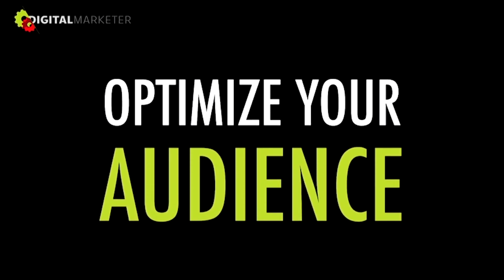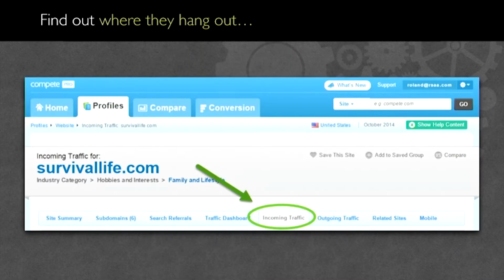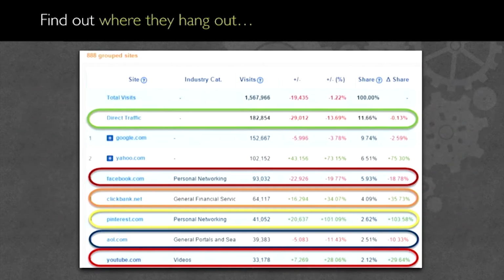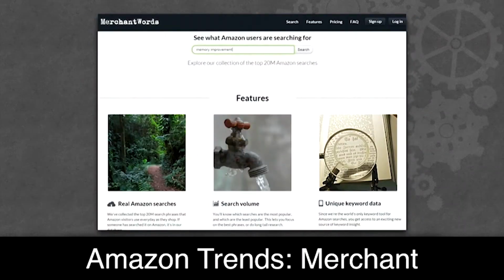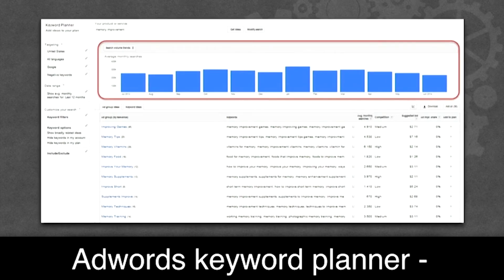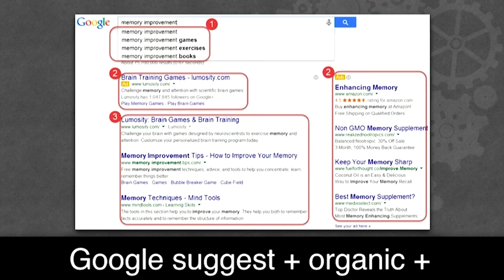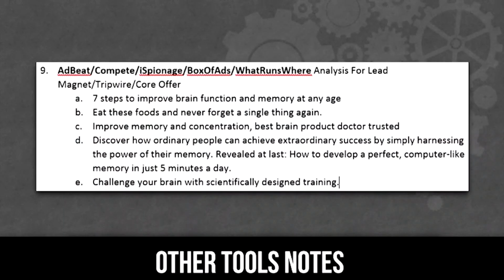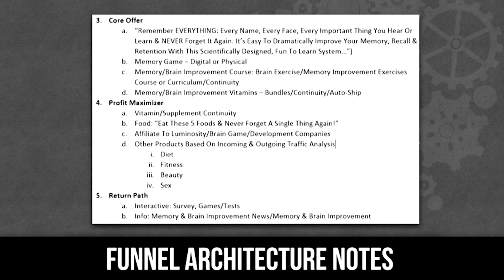How to Optimize Your Marketing Funnel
"You will learn how to identify all of the things that you need for your marketing funnel. Fast using data"  -Roland Frasier

Roland Frasier is co-founder and principal of three current Inc. Magazine fastest-growing companies and he has founded, scaled or sold 24 different 7 to 9 figure businesses ranging from consumer products to industrial machine manufacturing companies with adjusted sales ranging from $3 million to $337 million.

Currently growing DigitalMarketer.com, RivalBrands.com and Plattr.com while advising over 150 other companies on digitally centric customer acquisition, activation, referral, retention, and revenue strategies and plan implementation.

PULLED QUOTES from this video🎙️:

"When we have a product, what are we going to offer? What's the product going to be? What should the landing page be? What should the ad copy be? What should the creative be? So the cool thing is, is you'll learn how to identify all of the things that you need for your marketing funnel, fast using data. The first thing that is important is to target the right audience. The second thing is to scientifically meaning using data, create the best offers, and then use that to fill any gaps in our existing funnel, or to build a funnel from scratch and then have the right return path to get people to come back in. Okay. So if we can optimize the customer value by having all of the right components in at the right time, then that's going to be the goal. "

"How do we optimize the audience? First? You need to know who the ideal buyer is for the product or service, where do they hang out? Who's already selling to them and how can you best target them?  One of the tools that we use regularly is tower data. So if you have buyers already, doesn't it make sense to run them through a tool that will tell you all about their interests, where they hang out, what they do so that you can target them better."

"So how do we create offers that we're not totally guessing about what we do as we start with spike. I talked with spike. Talk with you guys about spike the other day in, we just put in the interest. So in this case, I don't know if you can see or not, and I don't have a laser printer, but it says memory improvement is what I'm looking for. So I'm looking for all of the articles about all the news articles about memory improvement in the last month. So what might be a good lead magnet in my funnel? What might be a good thing to start with a quiz on how good your memory is, right? And I can look at those quizzes that are already existing, that have been shared, and see what it is about them. That seems to be so interesting to people, to cause them to share it millions and millions of times"